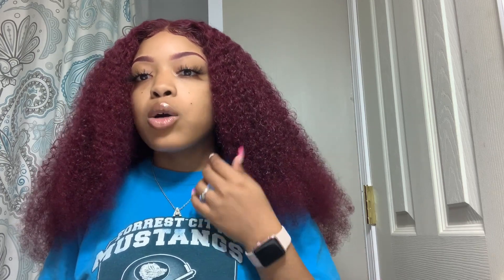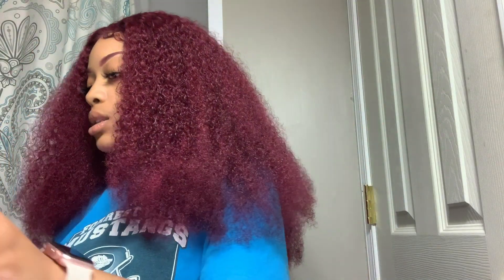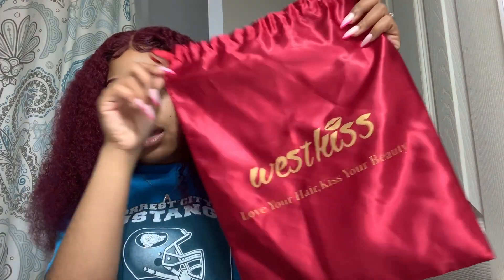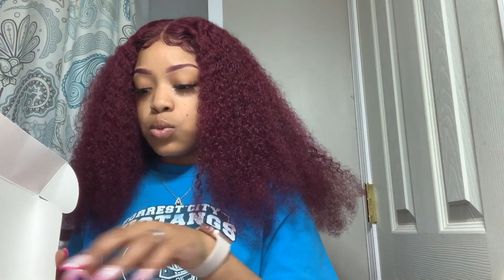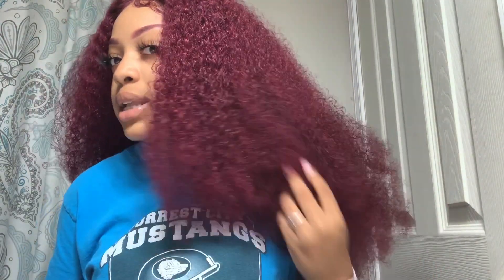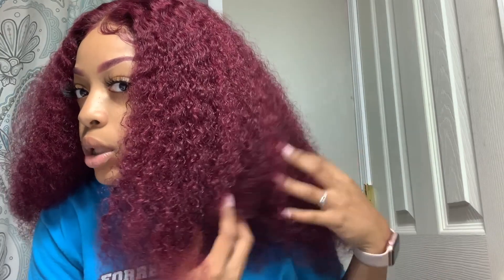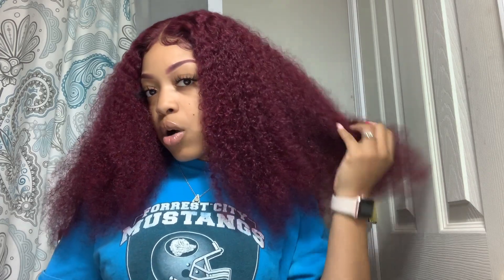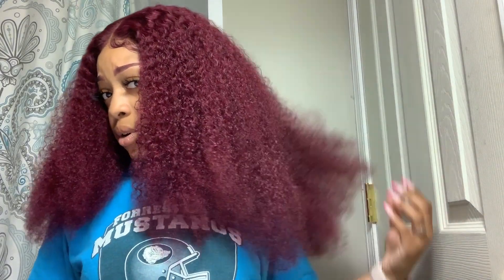How I Maintain My Curly Units | West Kiss 99J Unit Review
Hair I'm Wearing: 99J Curly Lace front wig
180% Density
24 Inches
M Size cap
Hair products used
Denman Brush
Lotta Body Wrap Foam
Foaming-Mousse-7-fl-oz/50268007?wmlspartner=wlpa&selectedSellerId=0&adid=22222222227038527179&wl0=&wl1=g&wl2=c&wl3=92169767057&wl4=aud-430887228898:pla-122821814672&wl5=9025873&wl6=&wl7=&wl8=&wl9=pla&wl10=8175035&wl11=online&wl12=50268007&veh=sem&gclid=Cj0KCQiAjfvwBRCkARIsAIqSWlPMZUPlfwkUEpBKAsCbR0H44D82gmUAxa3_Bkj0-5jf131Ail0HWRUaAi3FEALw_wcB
OGX Renewing Argan Oil
✨ Give me some more summer video ideas in the comments!! Love y’all! 💙

If you’re reading this , comment down “🥰” it’ll be our secret!

HELP ME ON THE ROAD TO 1K!!! Don't forget to THUMBS UP this video!! :) love you all xx